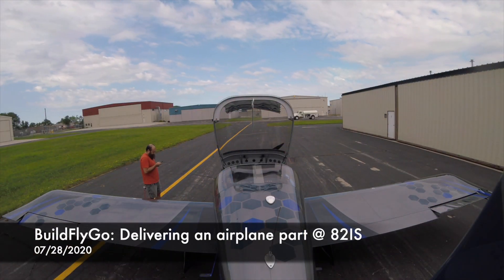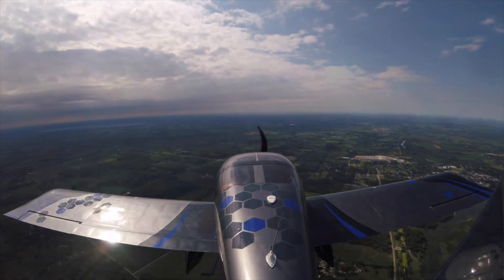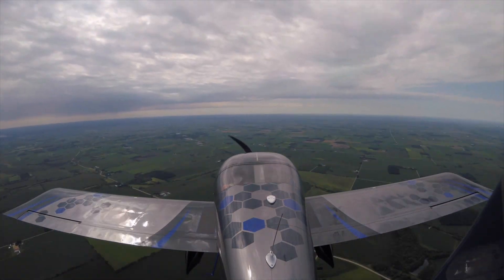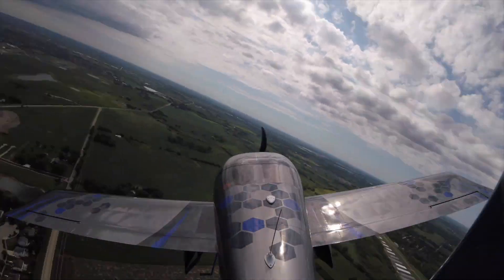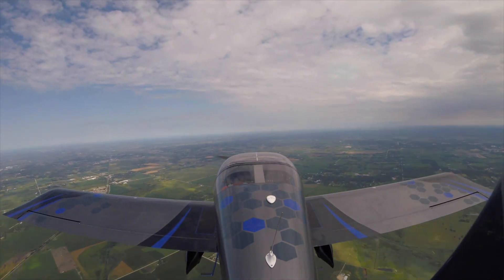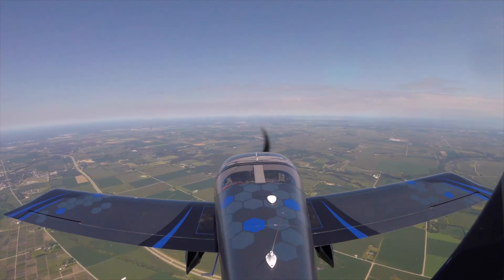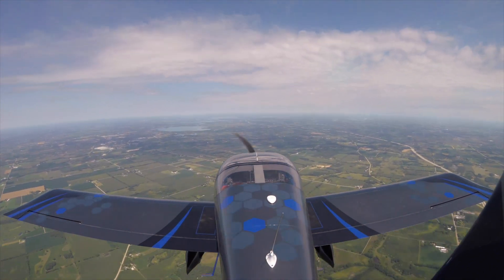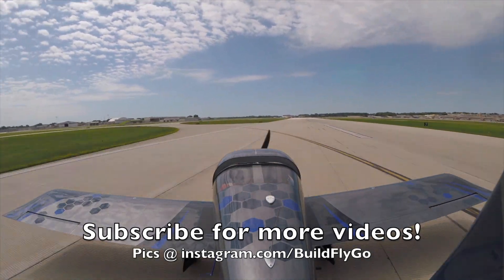Delivering ADS-B unit & ADS-B vs XM Weather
Flying out to drop off a part I'm replacing and a short discussion on the merits of FIS-B Weather vs XM Weather.